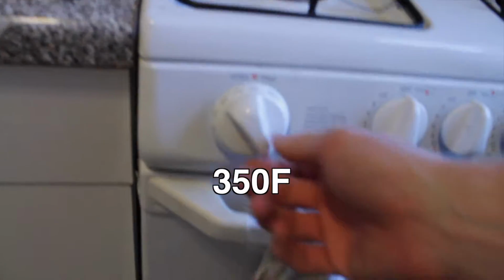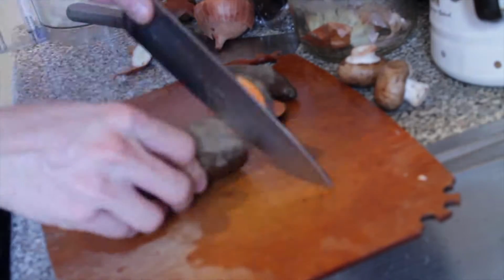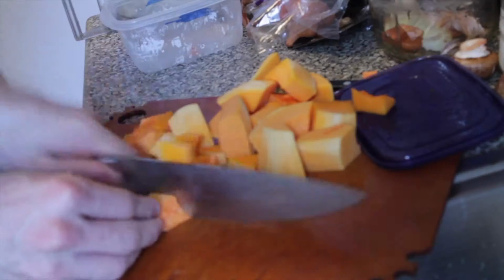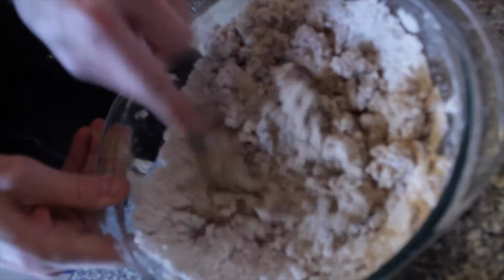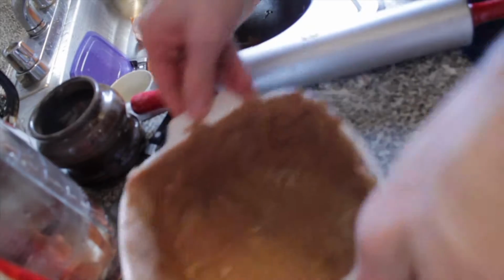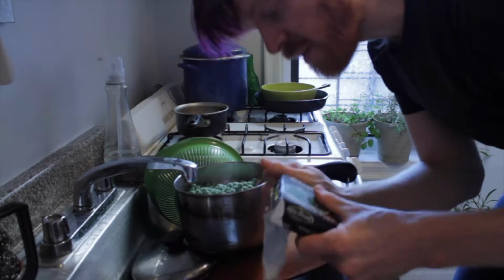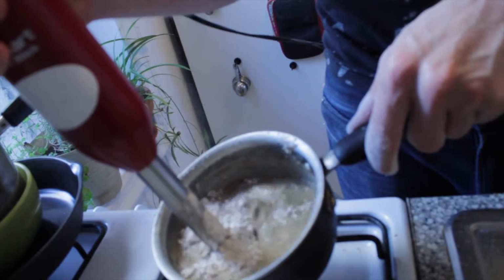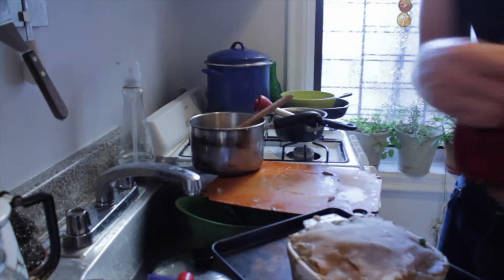Vegan Thanksgiving Meals! Pot Pie!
Pot Pie!

Gravy:
1 cup water
Vege bullion cube
1/2 onion, diced
1 cup chopped cremini or portabella mushrooms
1/2 tspn each thyme, rosemary, oregano.
2 tblspoon nutrional yeast
3 cloves garlic
1 tbspn soy sauce (optional, not in video. Use salt if not)
tbpsn WW flour
Cook for 15 minutes on simmery heat and then blend (blending optional, but I recommend it)

Chop up whatever veges you want like (maybe 1/2-1 cup of each):
Potatoes
Yams
Squash
Put these in a pot with some water and cook them on low heat

Not pre-cook veges
Onions, peas, carrots, brussel sprouts, beans, mushrooms, etc.

Make a pie crust (you may need to double this based on how big your pot is):
1 1/2 cup of flour (I use spelt, white or WW is fine)
1/2 cup of vegan butter
Mix together, getting the butter clumps out.
Add cold water 1 tspn at a time until it's doughy.

Like a casserole dish with 3/4 of the dough, rolled out.
Add the veges and gravy
Cap it with the rolled out remaining 1/4 of the dough.

Bake for 30 minutes at 350